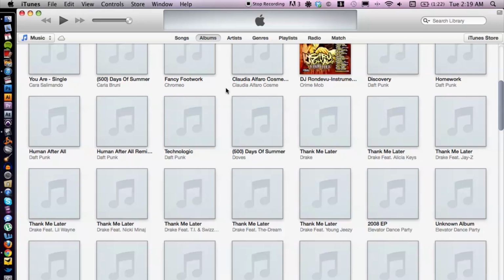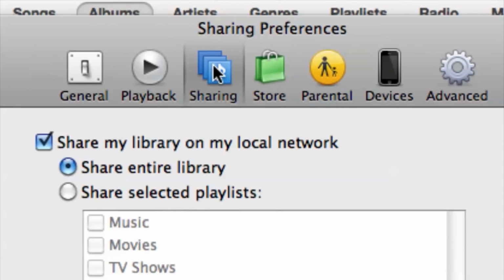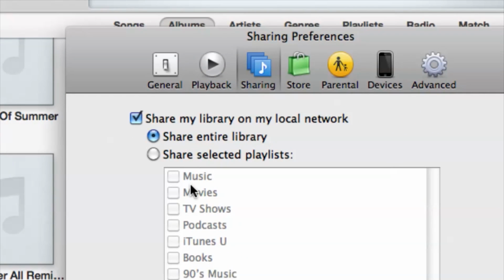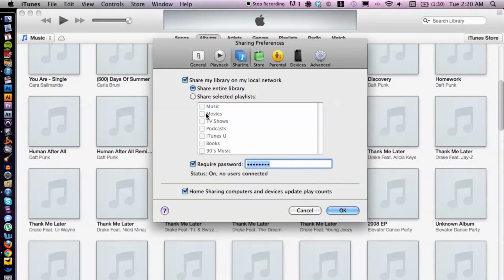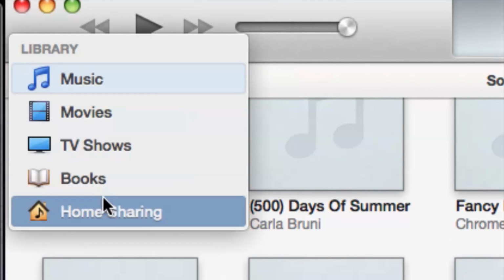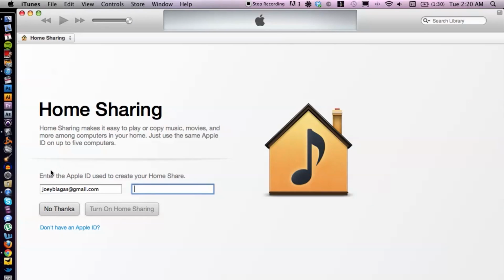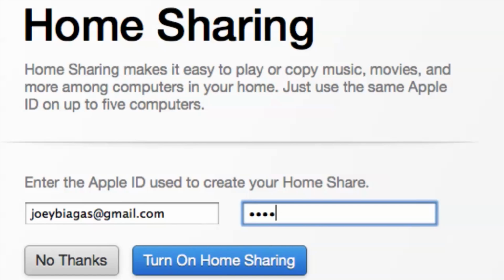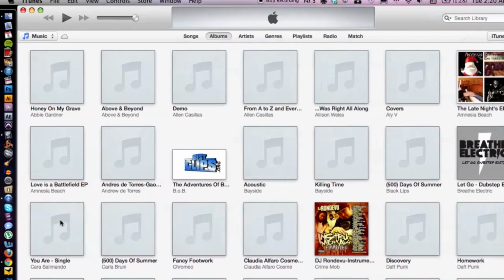How to Combine iTunes Accounts : iTunes Basics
Combining iTunes accounts puts all of your media content in one place. Combine iTunes accounts with help from an audio engineer with a degree in Audio Recording from California State University in this free video clip.

Series Description: Apple's iTunes is still one of the most widely-used music and media catalog programs in the world. Get tips on how to unlock the full potential of iTunes with help from an audio engineer with a degree in Audio Recording from California State University in this free video series.